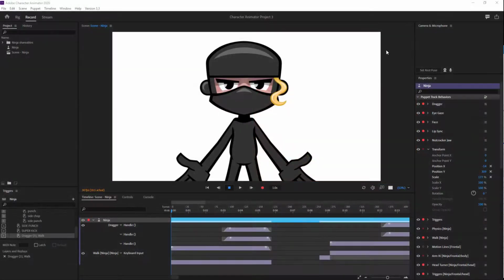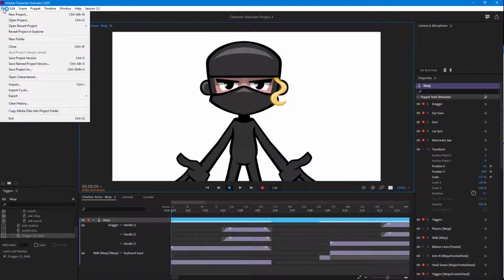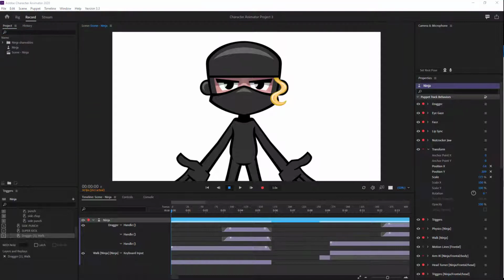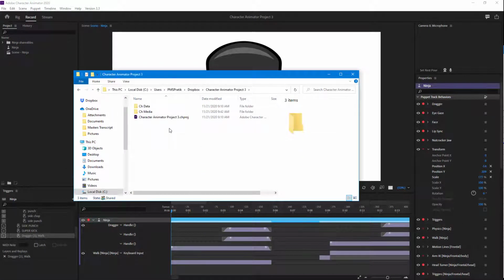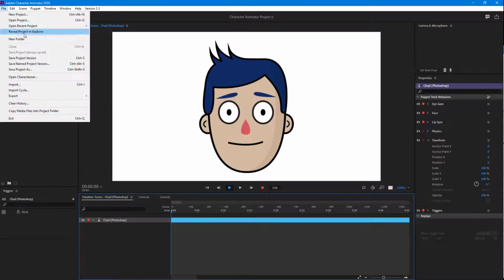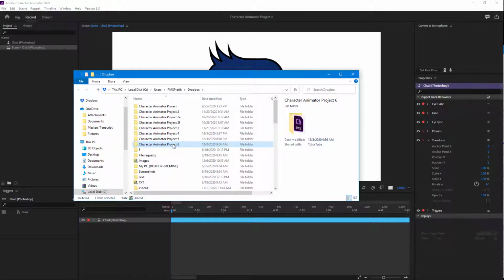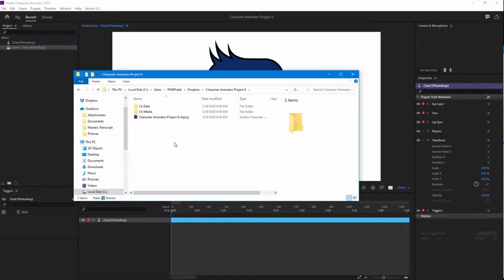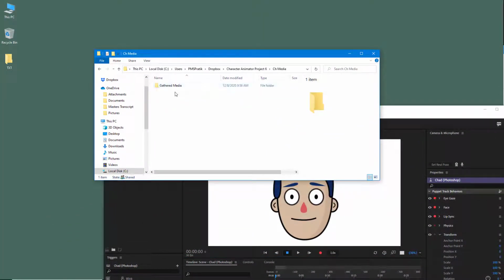Adobe Character Animator Tutorial - Lesson 88 - Reveal Project in Explorer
In this tutorial, we will be discussing about Reveal Project in Explorer in Adobe Character Animator